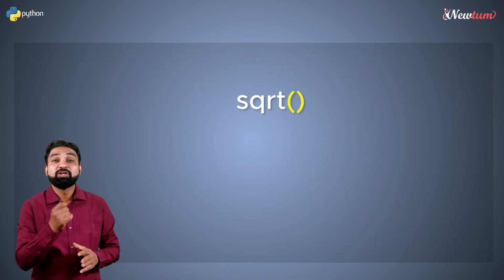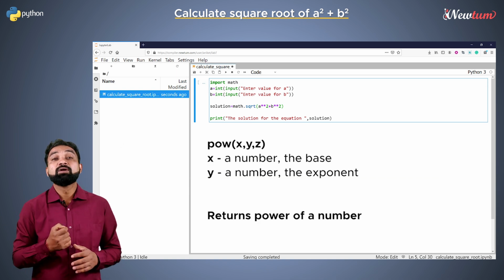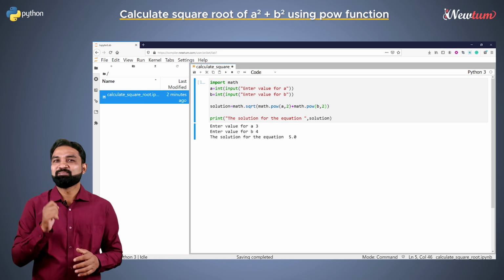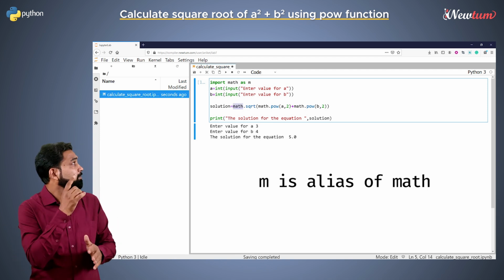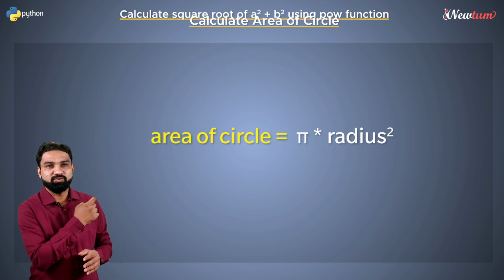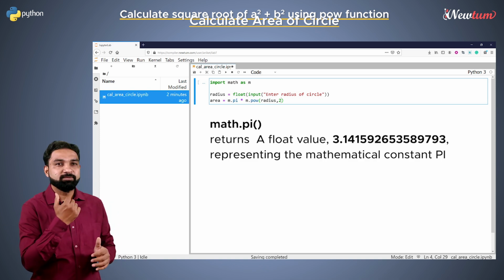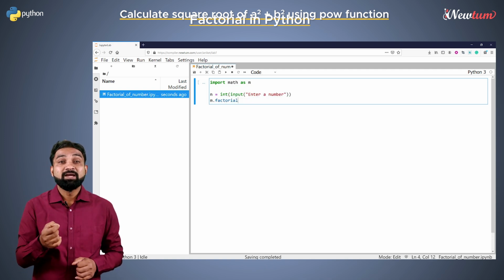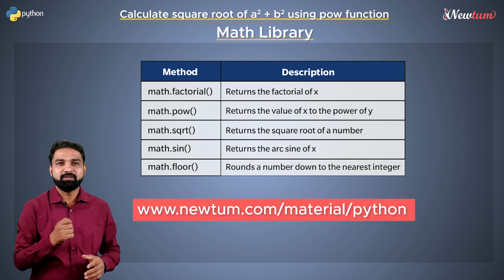Math Functions in Python with Example - Core Python | Chapter 25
Welcome back to our Python series! In the last session, we used the sqrt function to solve equations. Today, we’ll explore more powerful tools from Python’s math library. Learn how pow, pi, factorial, and aliases make math easier in programming.
Remember, programming involves a lot of mathematics. We solve real-world problems like area calculation and factorials. Python’s inbuilt functions are extremely useful in engineering and scientific applications. Keep practicing, and explore more math functions with us!